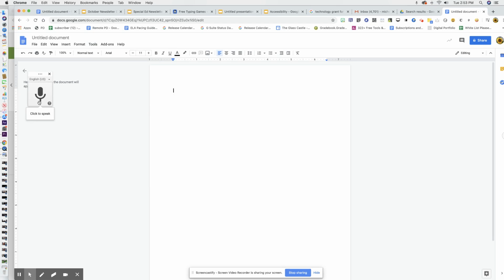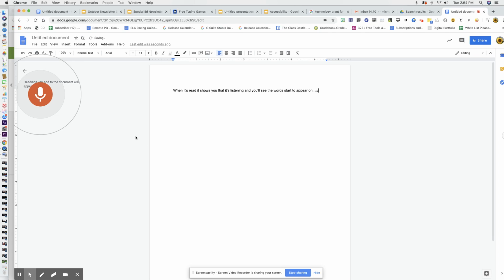Voice Typing in Google Docs